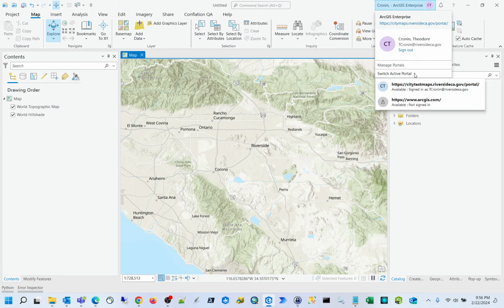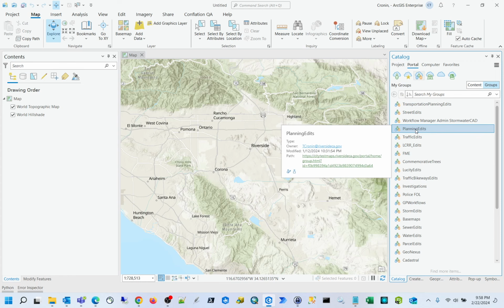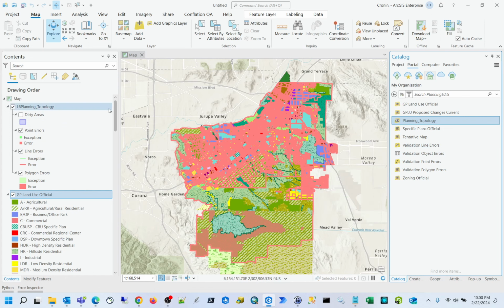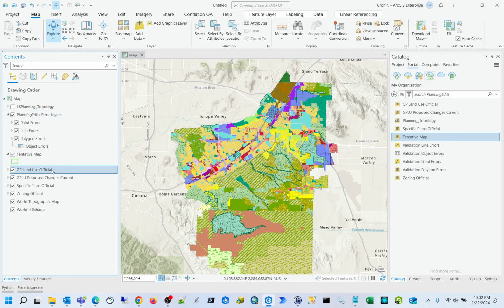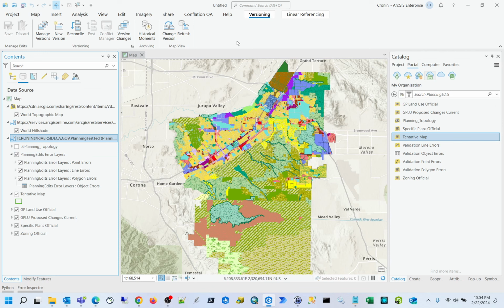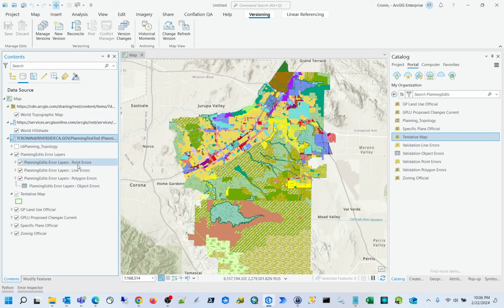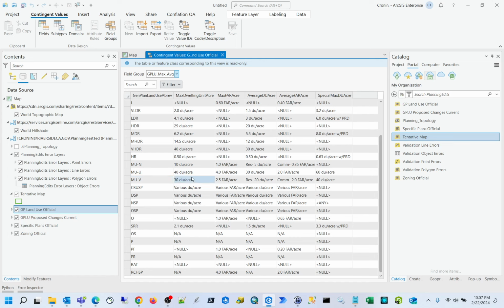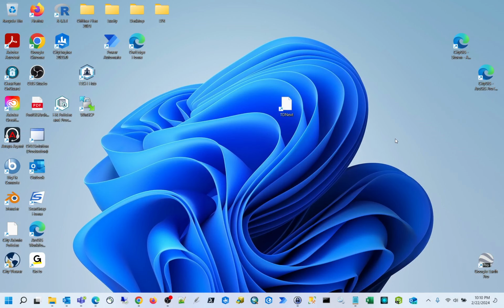4 Planning Edits Overview